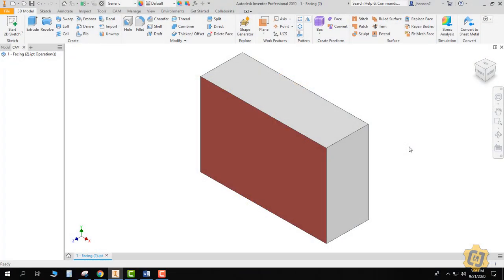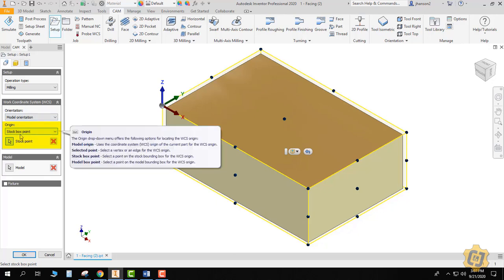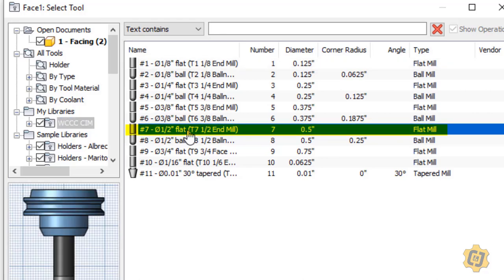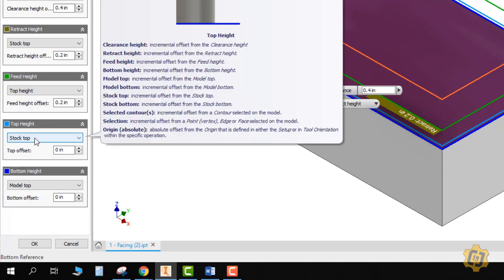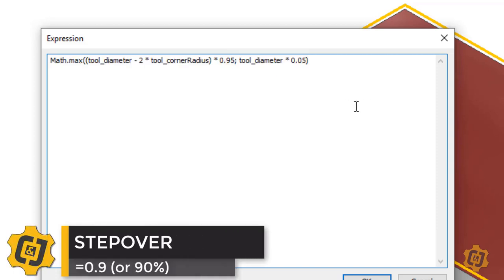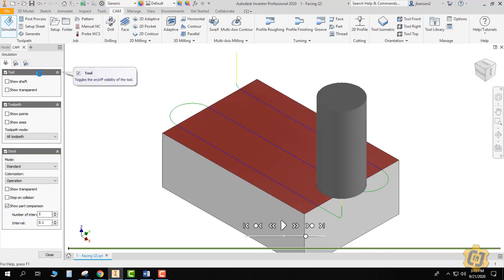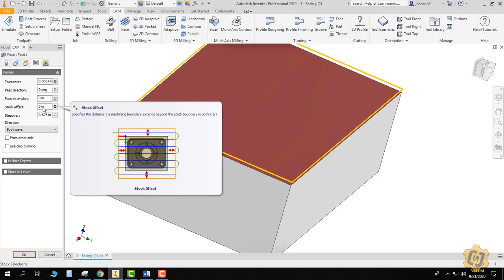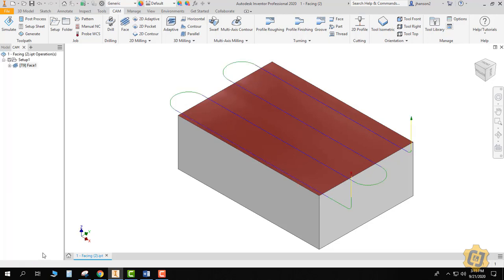1 AUTODESK CAM-Facing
Use the CAM tab in Autodesk Inventor, or in Fusion 360 to remove material from the surface of a part. This is called a facing operation.